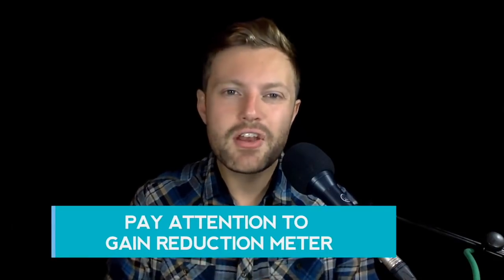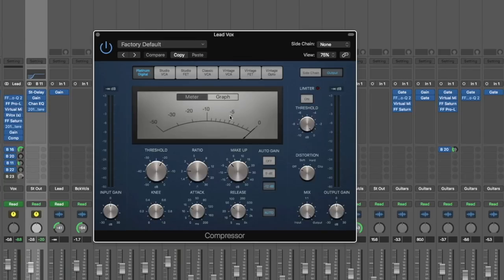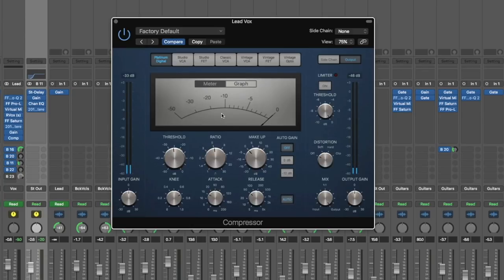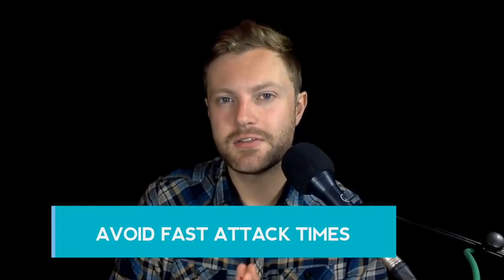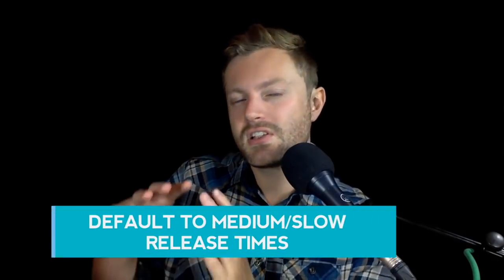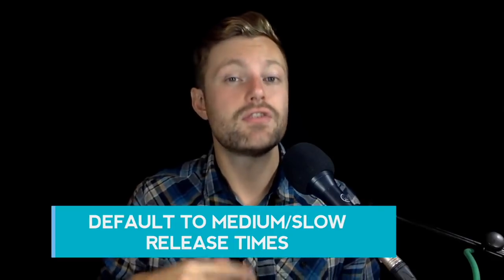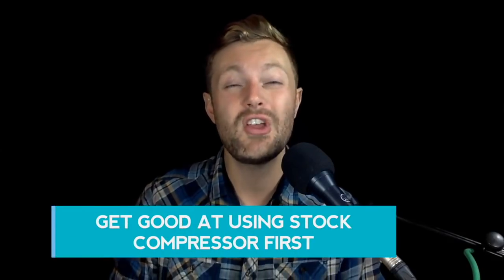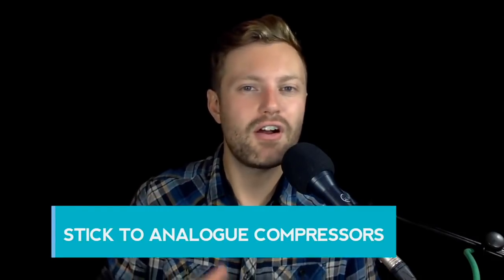10 Compression Mistakes That Will Destroy Your Mixes | musicianonamission.com - Mix School #27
Compression is hard. You can spend YEARS learning how to mix, and still not fully master compression.

In fact, there are 10 common compression mistakes that will ruin your mixes FAST if you aren't aware of them, and after teaching over half a million people, I see these same compressor mistakes time and time again.

So, if you want to learn how to use compression like a pro, keep watching because in this compression tutorial, you will learn how to avoid these 10 crucial mistakes, so you can start making radio-ready mixes that sound professional and clear.

But first, make sure you grab the free compression cheat sheet that will help you to get compression right every time. Over five thousand people have downloaded this cheat sheet and used it to improve their mixes, and now I want to share it with you for FREE.